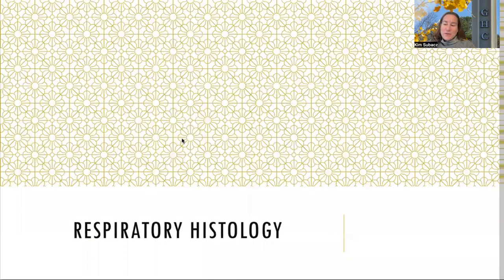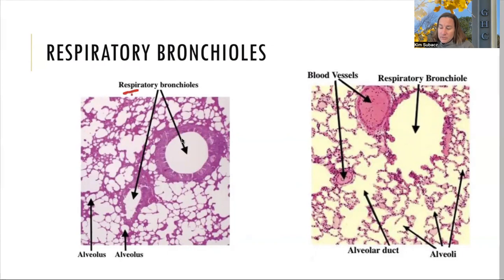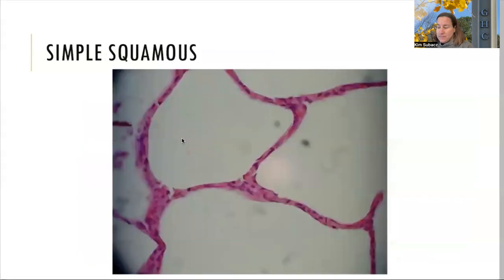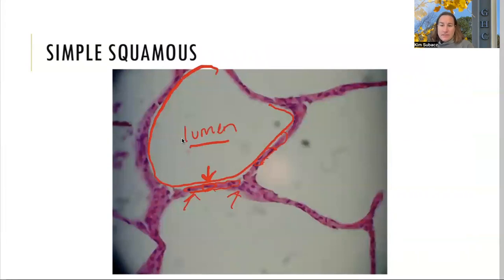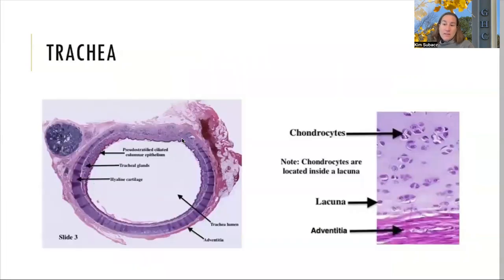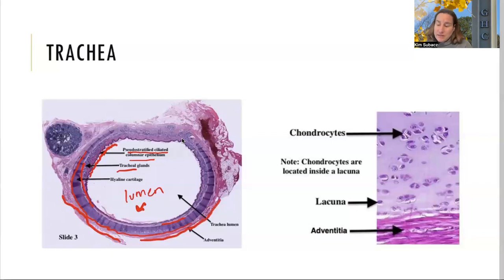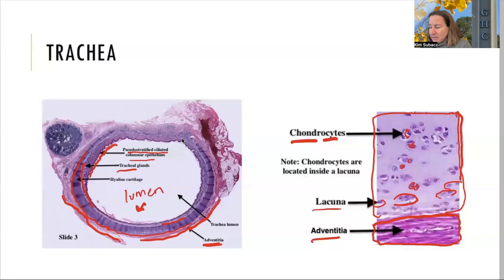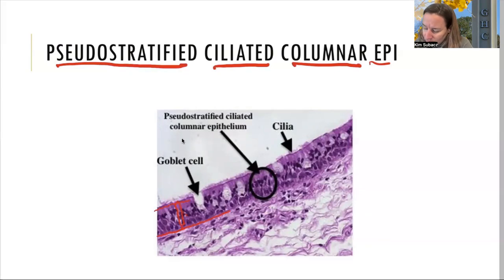Histology of the trachea and lungs